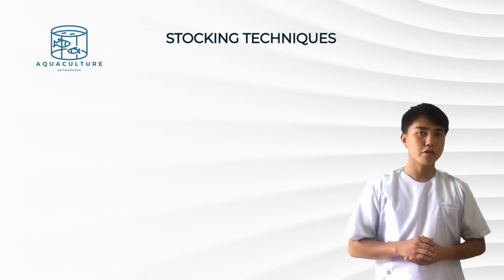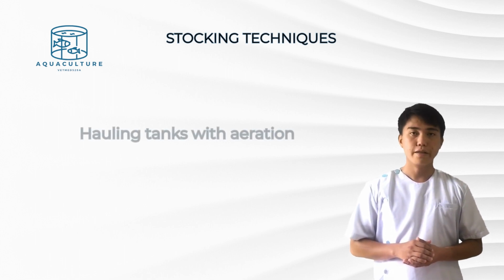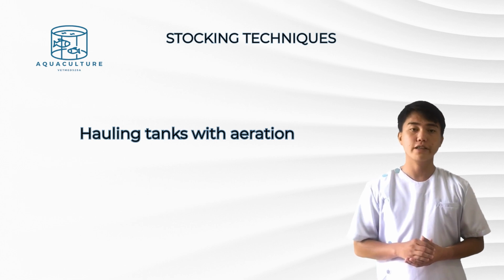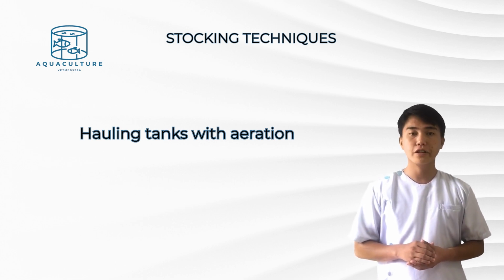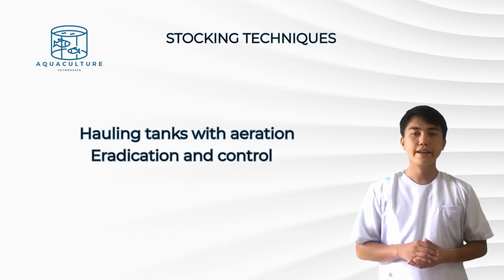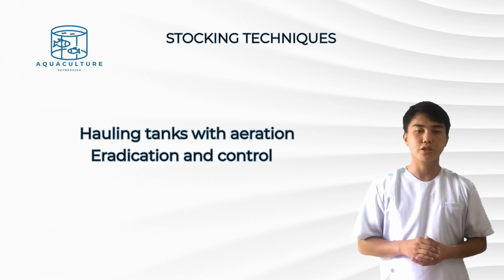AQUA | Stocking Techniques | 2022-2023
This presentation discusses the "STOCKING TECHNIQUES". This is presented by 5DVMB students (Group 2) taking Aquaculture and Aquatic Animal Medicine (Vet Med 529A) for the academic year 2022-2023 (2nd semester).